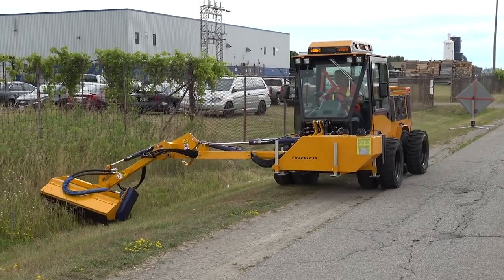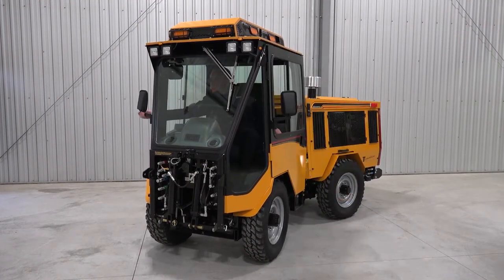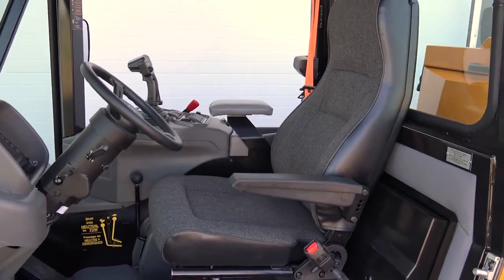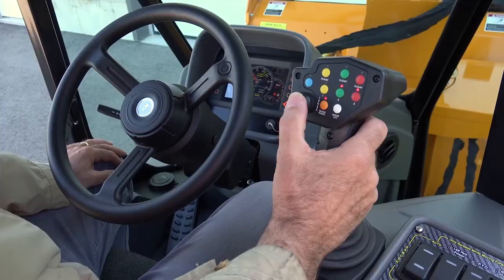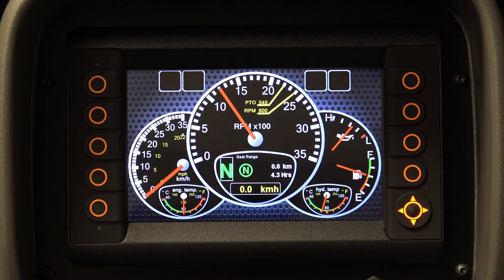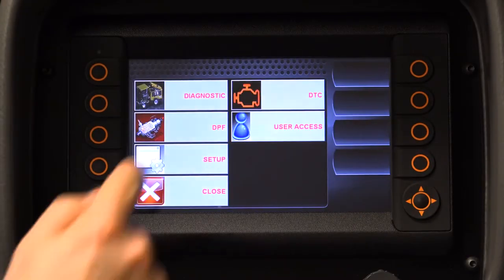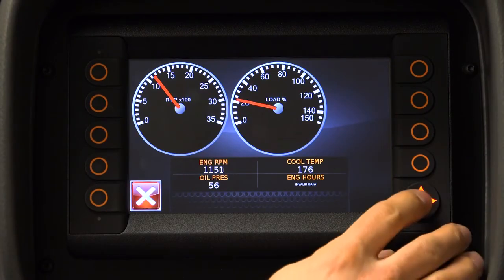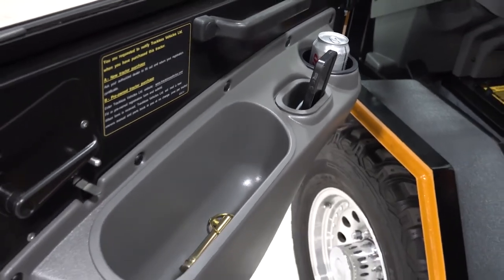Trackless - MT7 Cab Features and Controls Current Tractor Tutorials